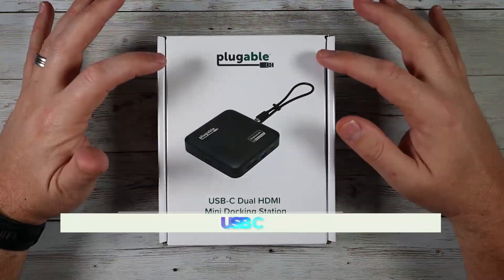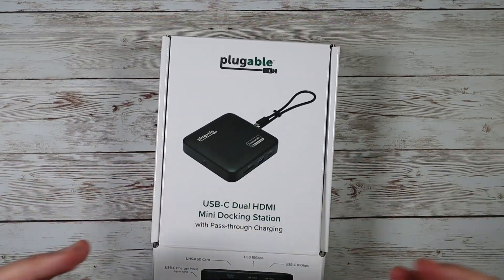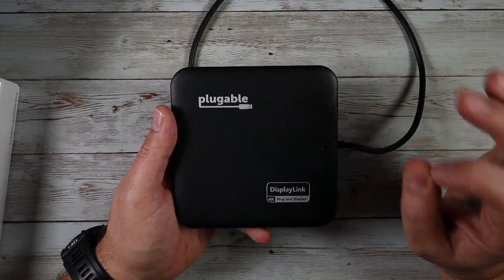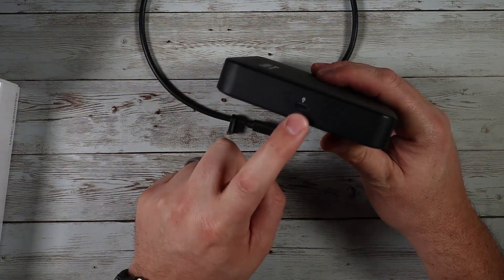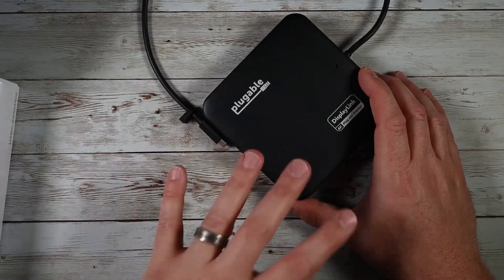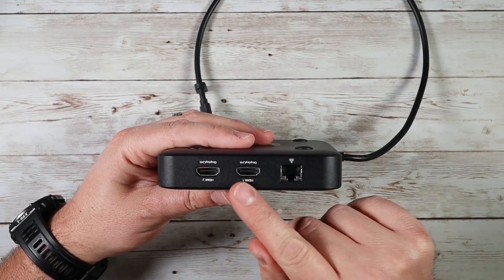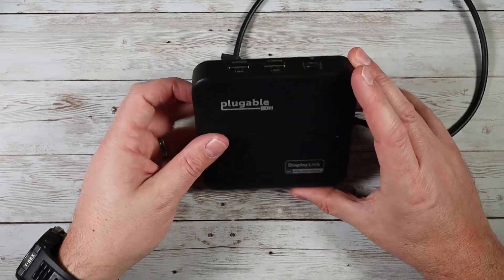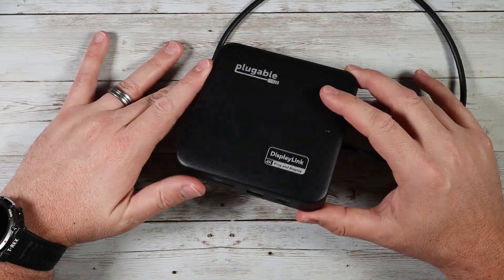Plugable 7 in 1 USB C Docking Station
7 Port Mini Dock - Plugable's 7-in-1 mini docking station for Windows and Mac packs in 2x HDMI, USB-A and USB-C, 82W pass-through charging, Gigabit ethernet, and an SD card slot. And it's small and sturdy enough to take on the road

Dual 4K - This USB C to HDMI Hub uses DisplayLink to deliver 2x 4K 60Hz extended HDMI displays for an incredibly clear picture and without the need for special video capabilities from your laptop. It's worth noting that a driver download is required (automatic on Windows)

100W Charging - For systems that can charge via USB-C, plug your laptop's USB-C power adapter directly into the USB-C dock for charging (accepts up to 100W from a power adapter-82W pass-through). Compatible with the same 45W to 100W USB-C power supplies provided with the laptop

Compatibility - For Windows 10+, macOS 11+ computers w/USB-C, Thunderbolt 3 / 4, USB4. Ideal for web and productivity apps like Google Docs, Office. Not for gaming, graphics-intensive or design work. No support of HDCP-protected content like Netflix

2 YEAR WARRANTY - We love our Plugable products, and hope you will too. All of our products are backed with a 2-year limited parts and labor warranty as well as Seattle-based email support